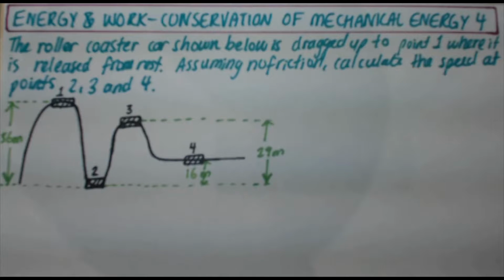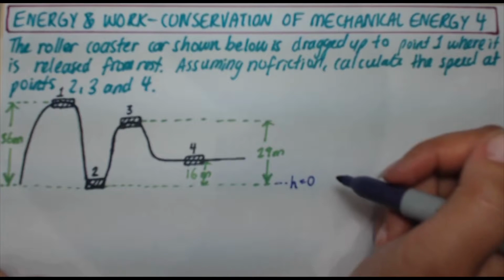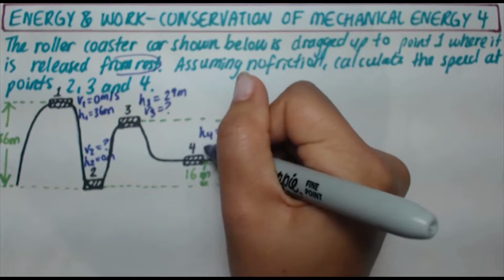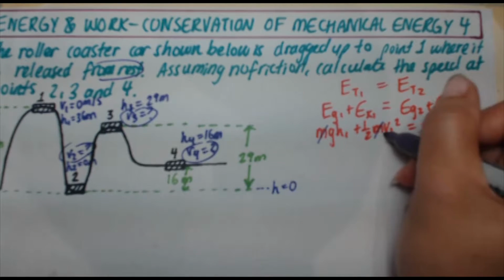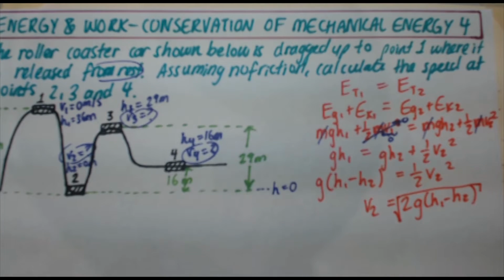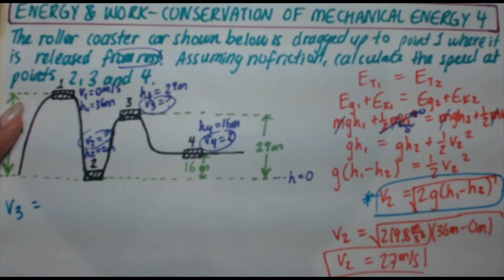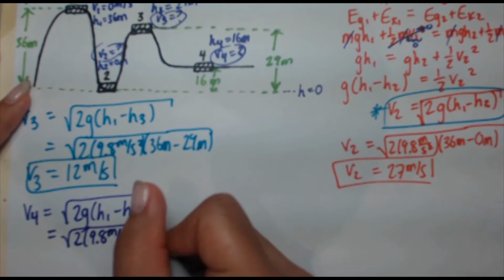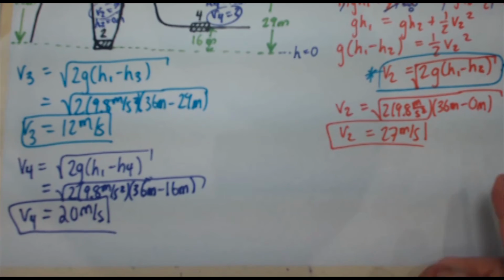110 Conservation of Mechanical Energy 4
The roller coaster car shown below is dragged up to point 1 where it is released from rest. Assuming no friction, calculate the speed at points 2, 3 and 4.